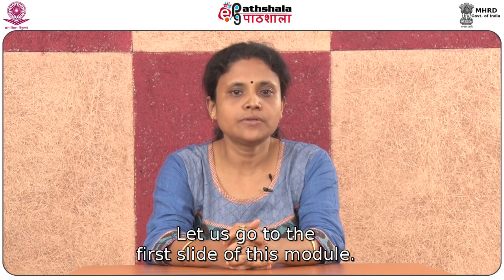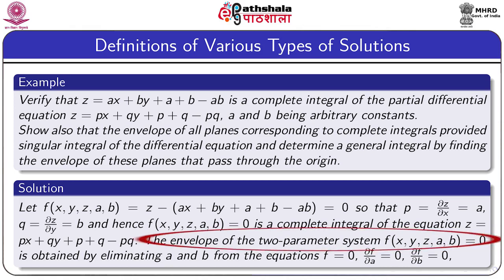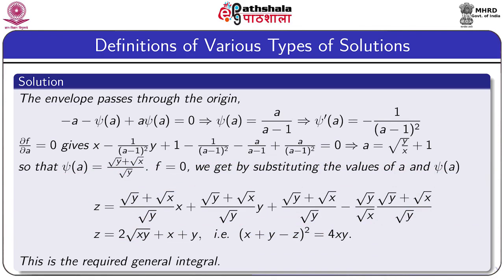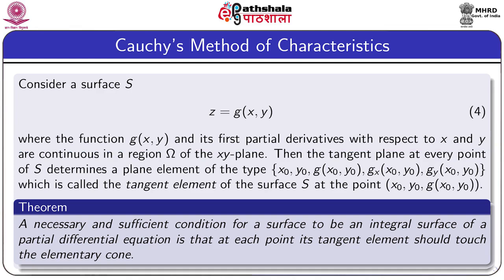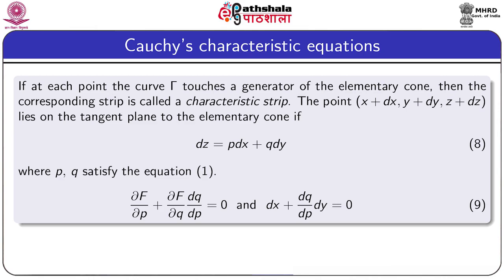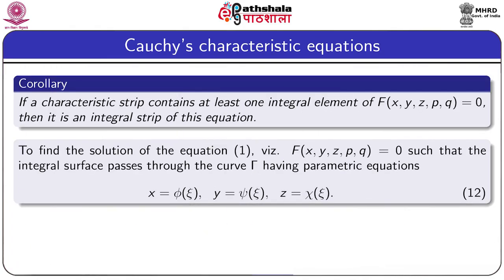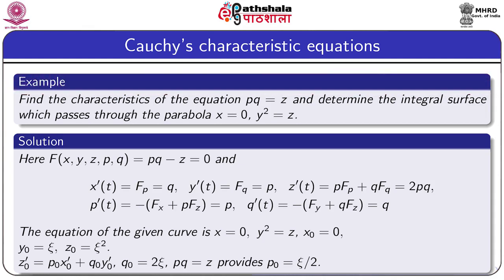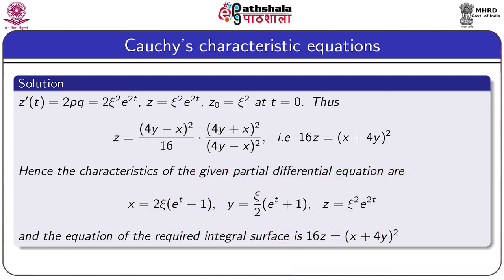Wk3 Ch2 M3